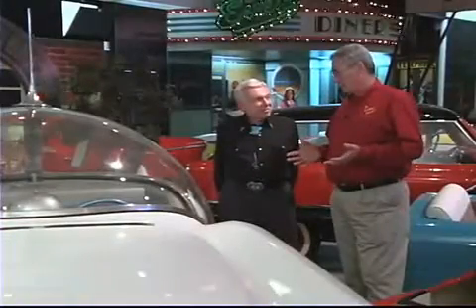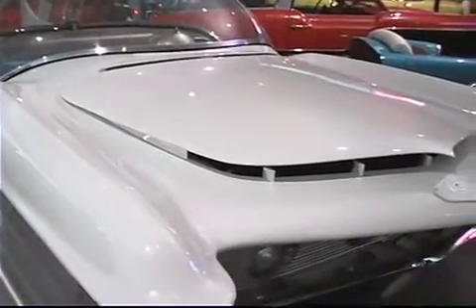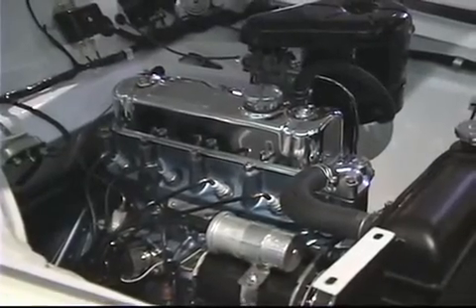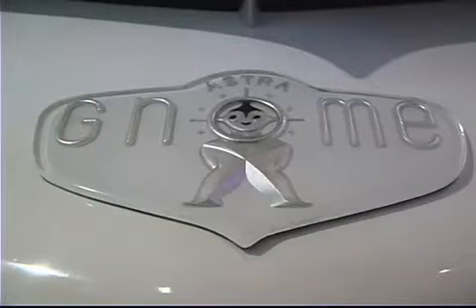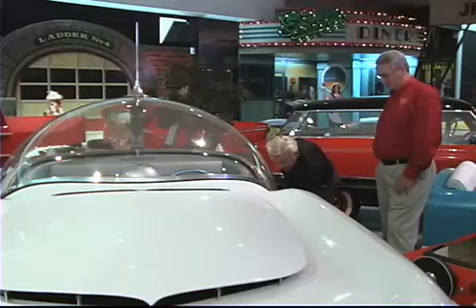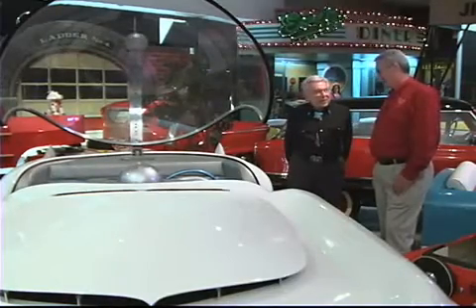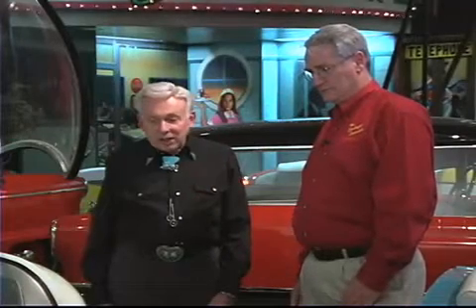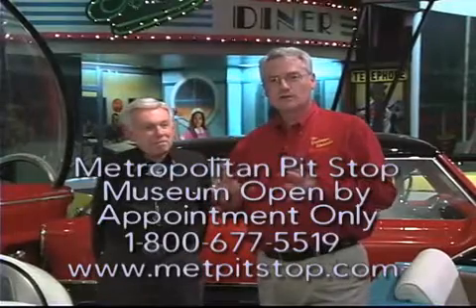Futuristic Astra-Gnome 1956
Futuristic car of the future from the 50s